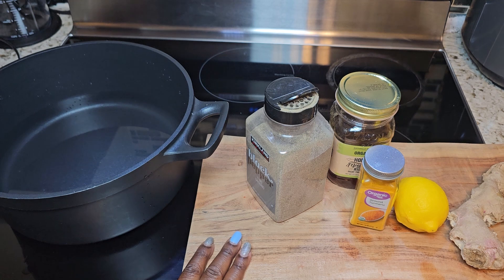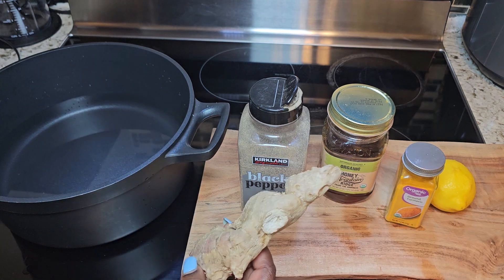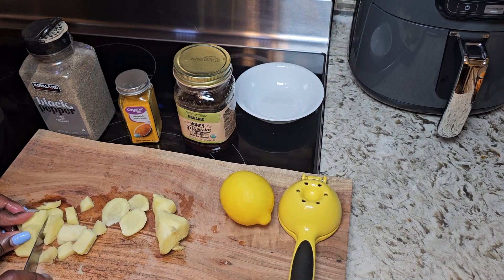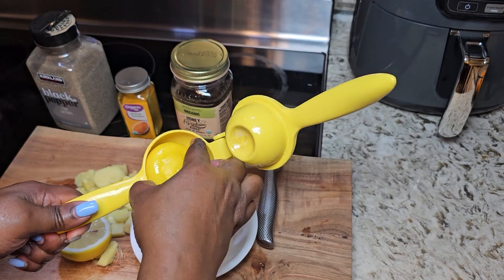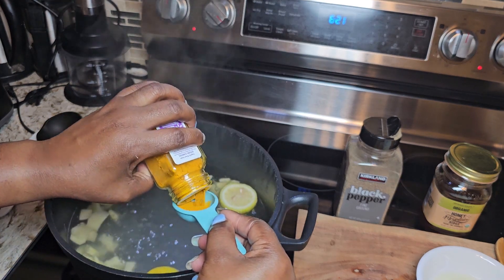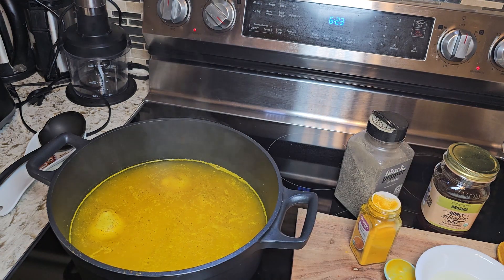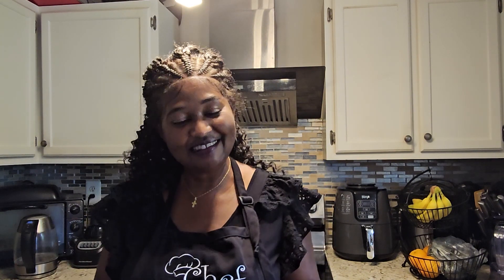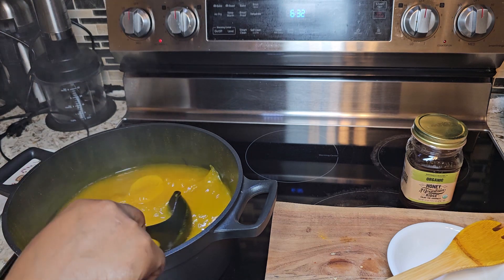Natural Remedies for Weight Loss Using 4 Ingredients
Today, we're sharing a powerful and soothing recipe for Ginger Lemon Turmeric Tea. This vibrant and healing tea is packed with anti-inflammatory and immune-boosting ingredients, perfect for any time you need a little wellness boost.

What You'll Need:
1 Lemon
Turmeric 1tsp
Black Pepper
4 cups of water
Benefits of Ginger Lemon Turmeric Tea:
Anti-Inflammatory: Turmeric and ginger are powerful anti-inflammatory agents that can help reduce inflammation and pain.
Immune Boosting: Lemon and ginger are great for boosting your immune system, helping to ward off colds and infections.
Digestive Health: Ginger aids digestion and can help alleviate nausea and stomach discomfort.
Antioxidant Rich: Turmeric and lemon are packed with antioxidants that protect your cells from damage.